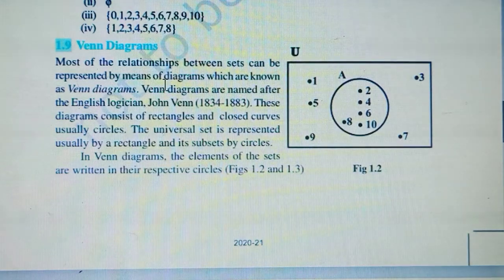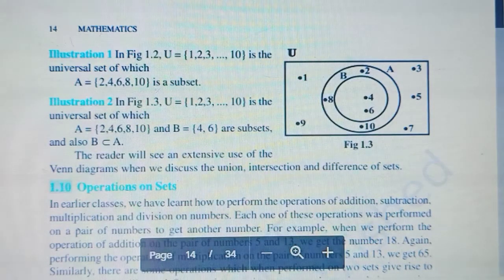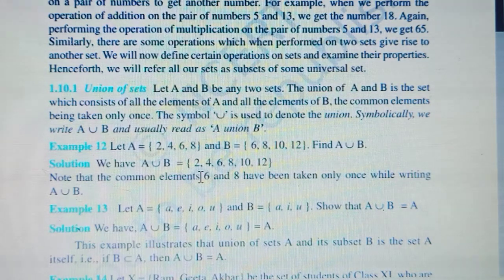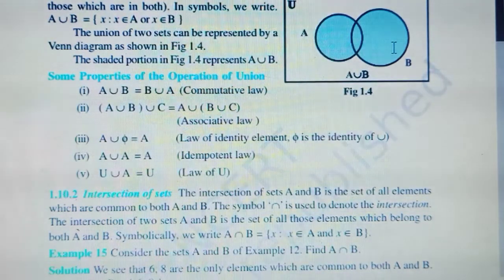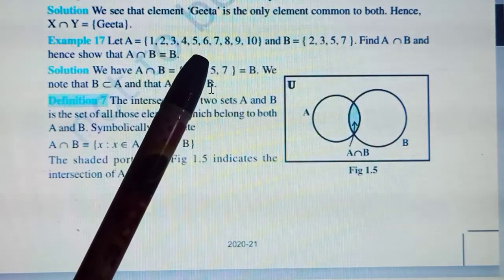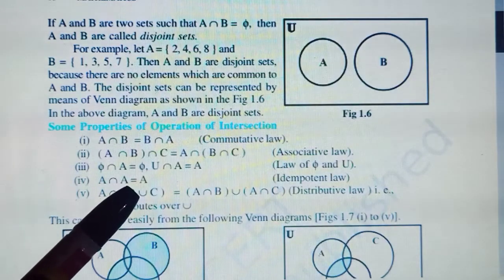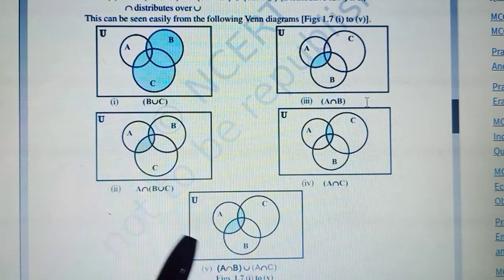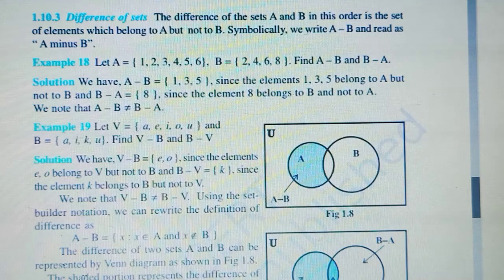Maths class 11 : Sets - Venn diagrams and operations on sets